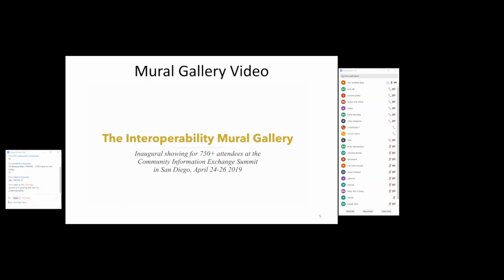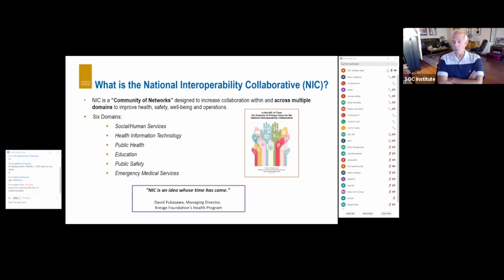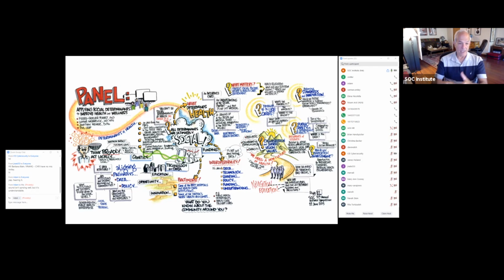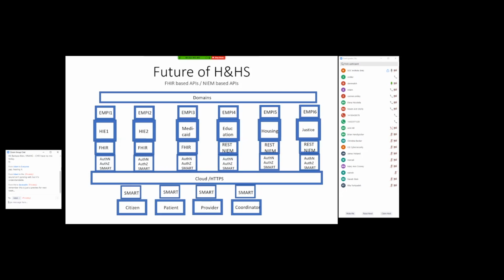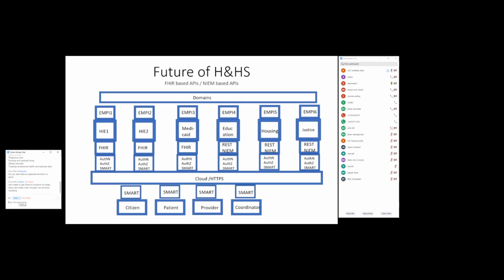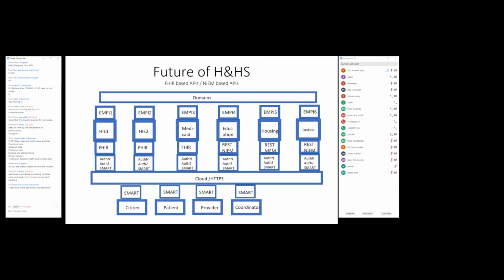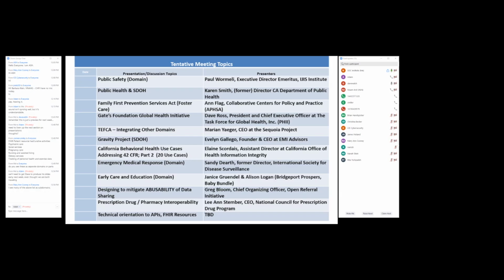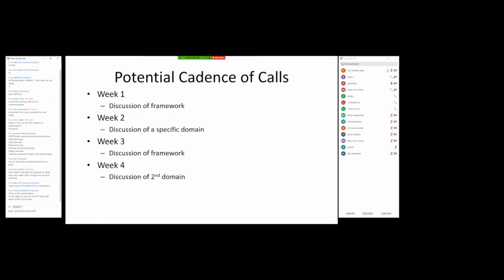SOCI's Interoperability Mural Gallery | Connected Health Conference - NIC LGT Call 09/27/19